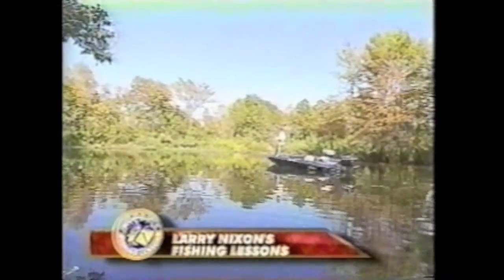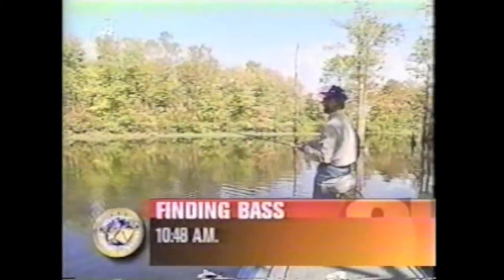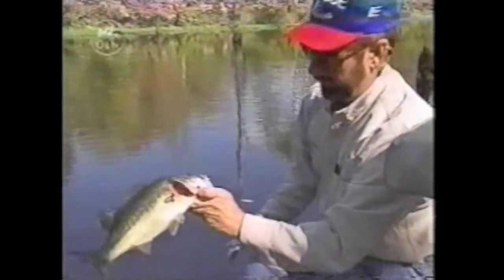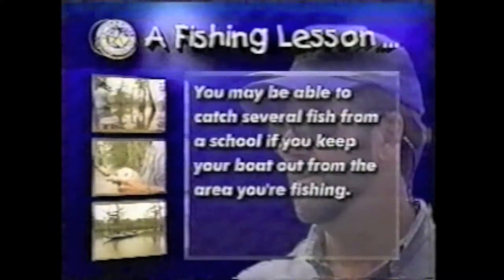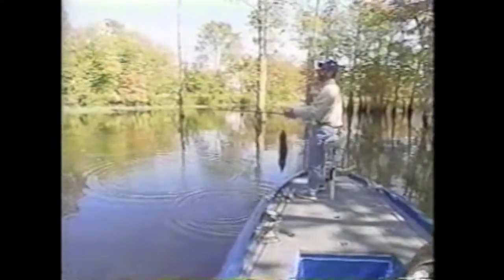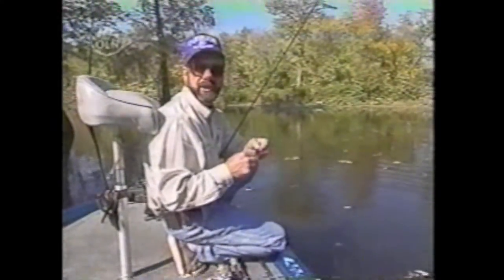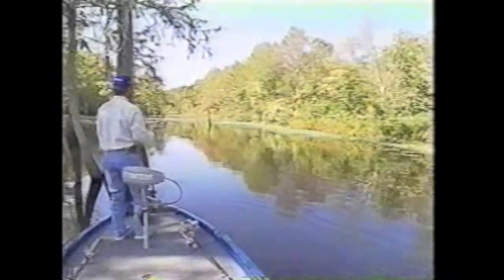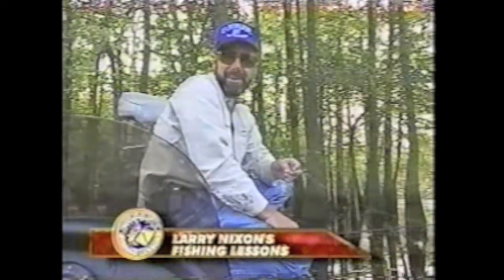BASS FISHING: Larry Nixon 1998 "Finding Bass"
A lost treasure from "Mr. Megabucks" Larry Nixon. His "Fishing Lessons" show hasn't aired in almost 20 years. A classic look back on one of the first TV fishing shows from 1997-98. Please note, this is the pre-DVD era, so there may be a ripple or two in the VHS tape - but the nostalgia is all there. Enjoy!

In this episode: "Finding Bass"

Larry gives tips and shows various techniques on how to locate and catch bass on a new body of water.